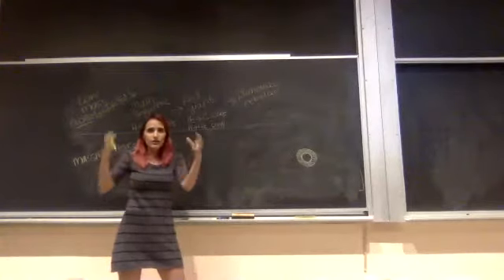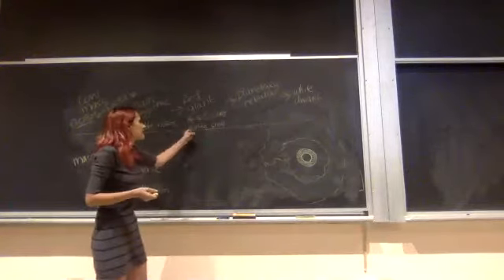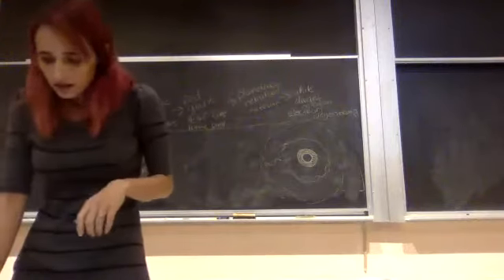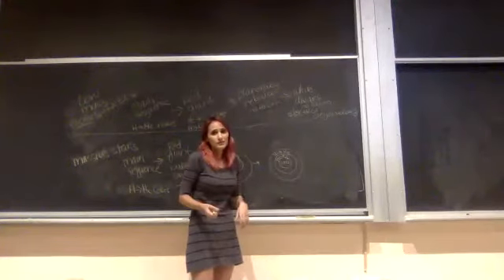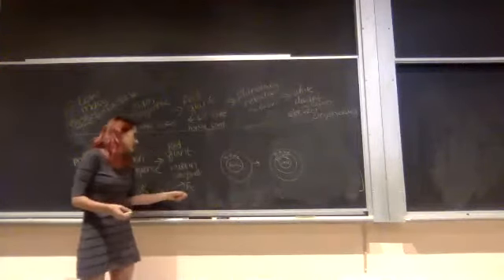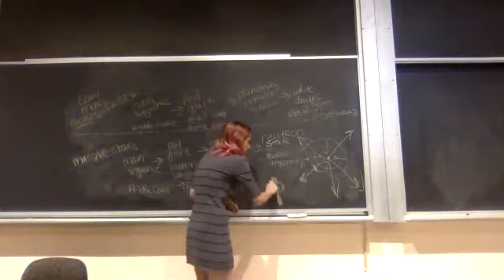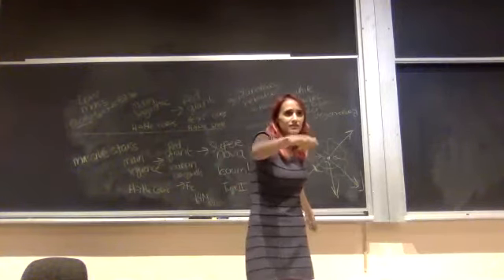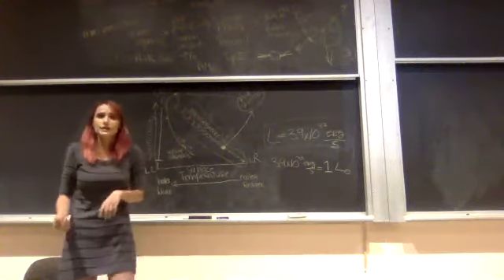AY2 Quiz 2- Section 10-28-19 part 2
Part 2 of section video covering material from quiz 2.